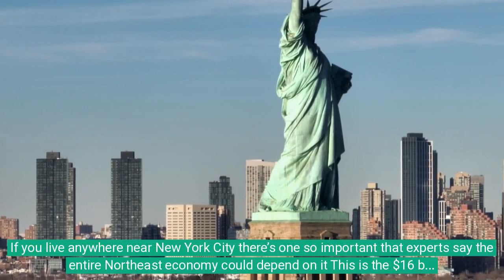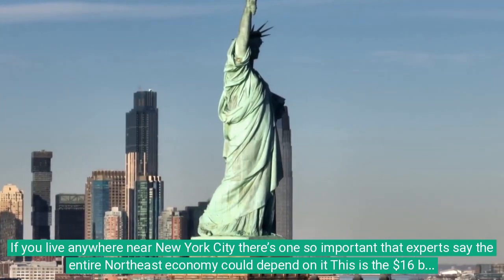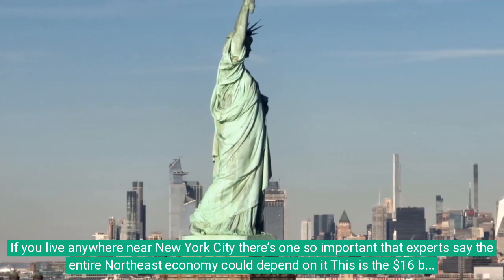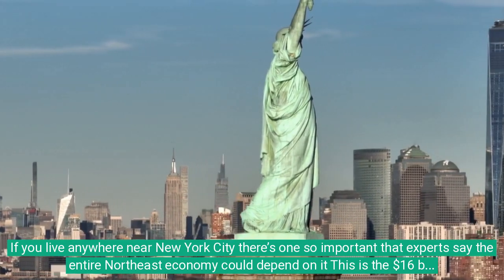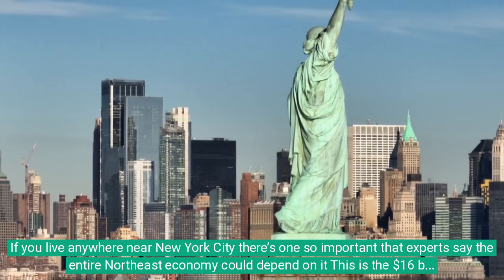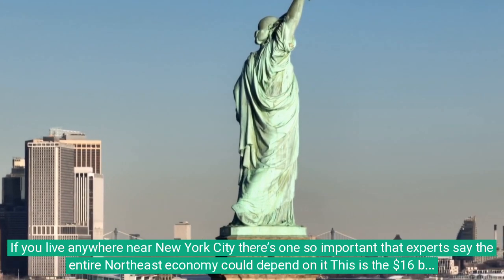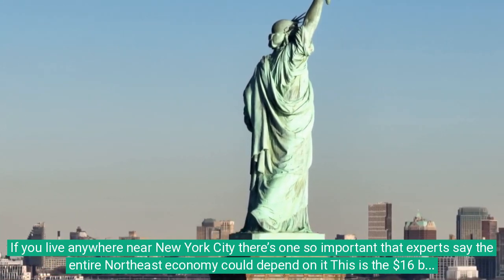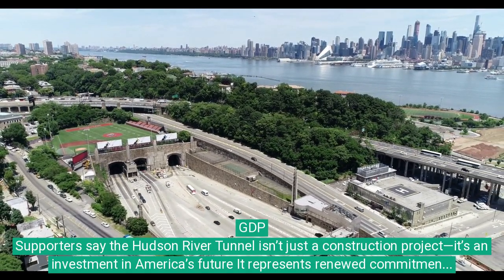New York’s hudson river tunnel